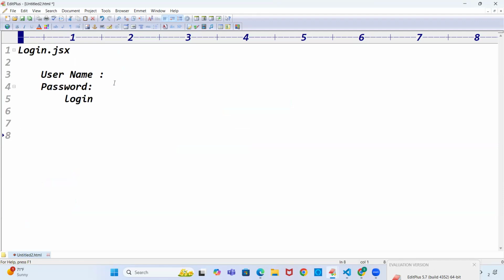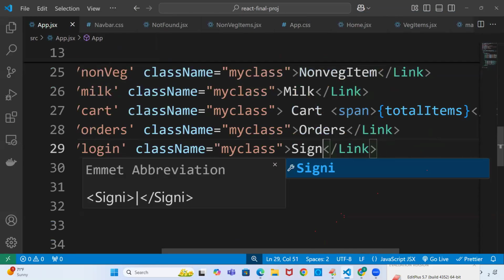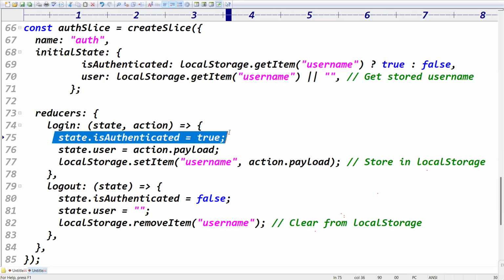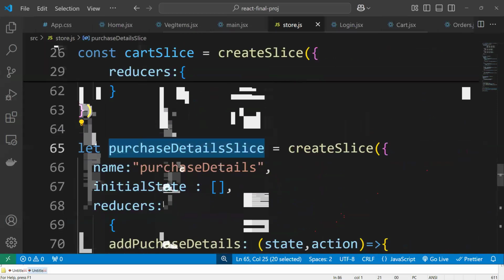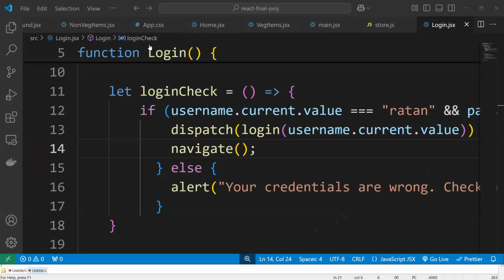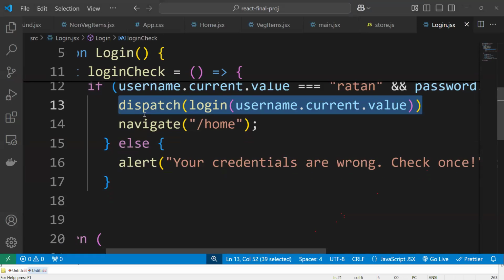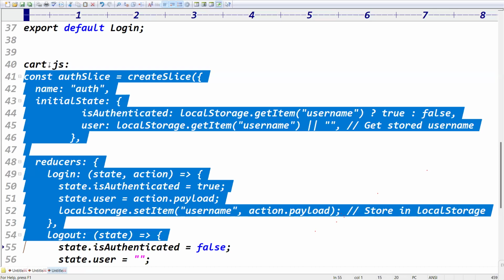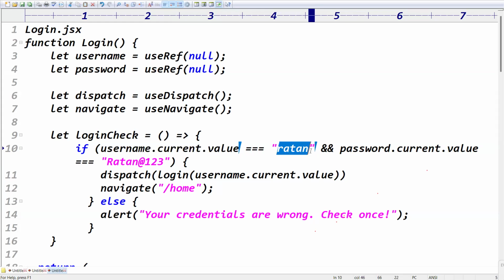SESSION 19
ReactJS V19